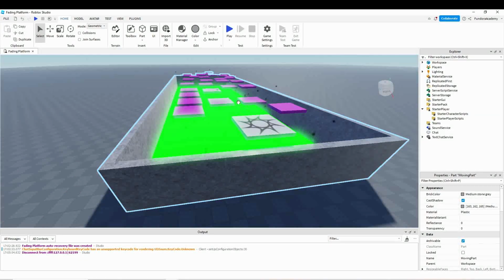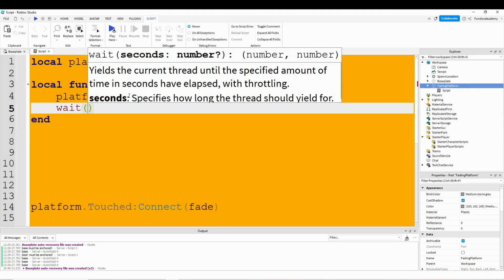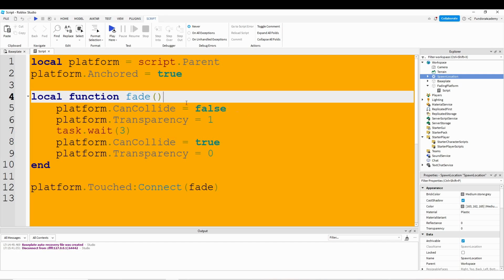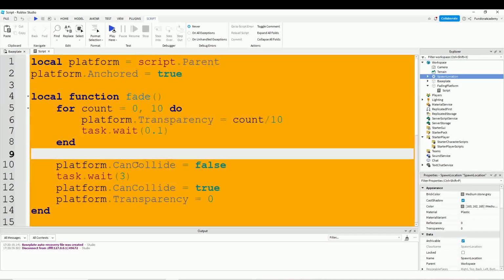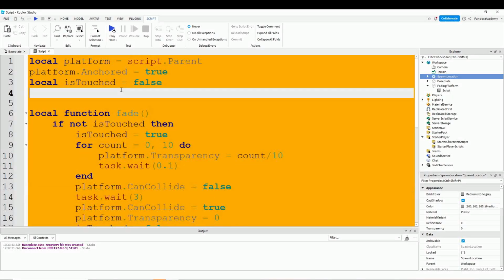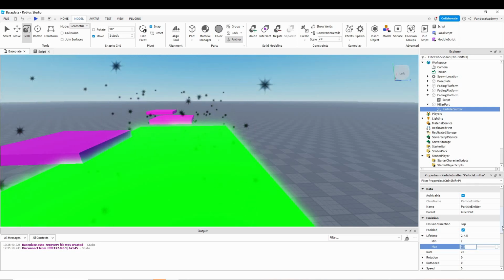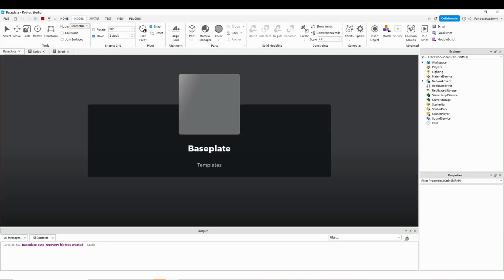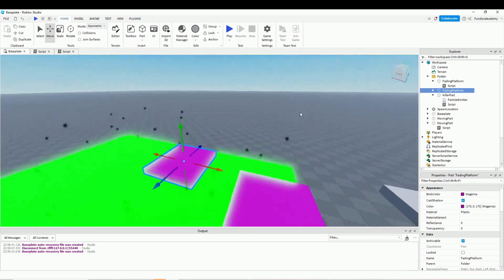How to create fading platform and killer part for obby games in Roblox Studio